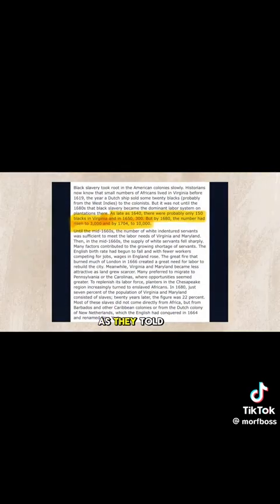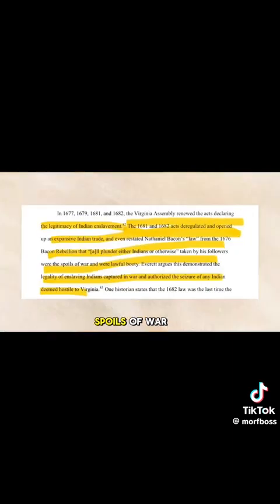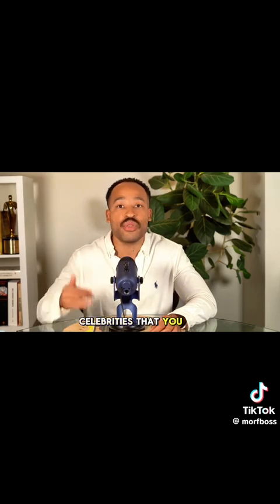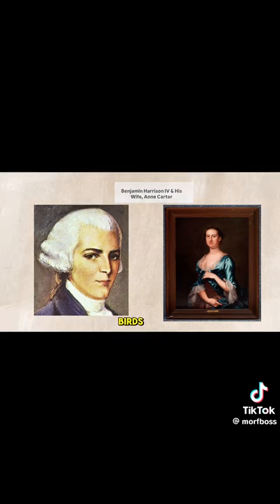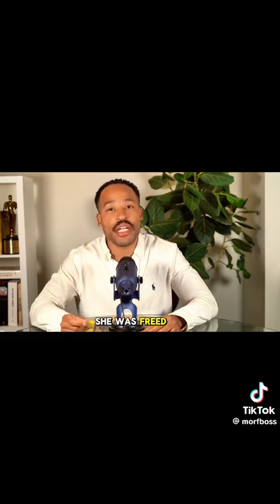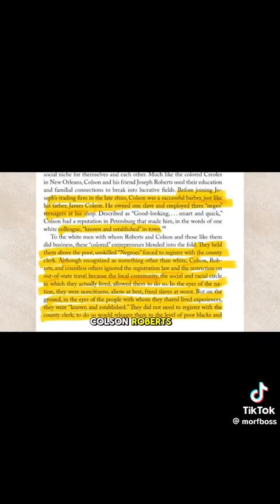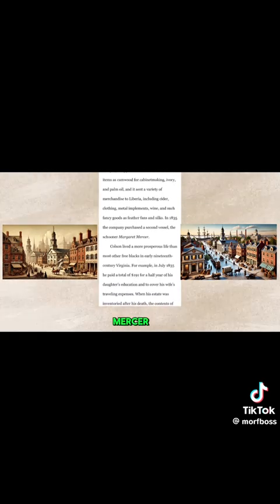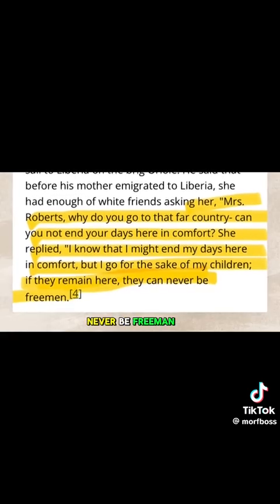History of how and why Americans relocated to Liberia.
Did Originès American population relocate to West Africa by force, or were they paid to leave?